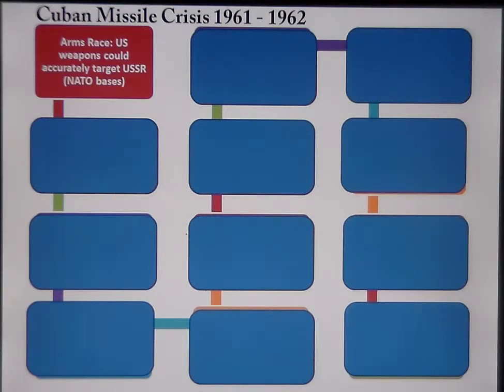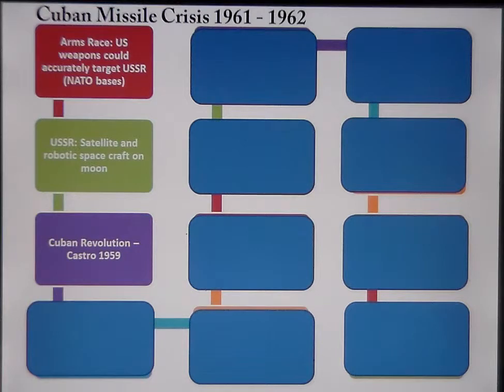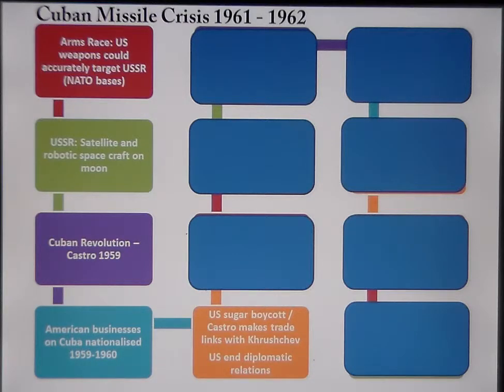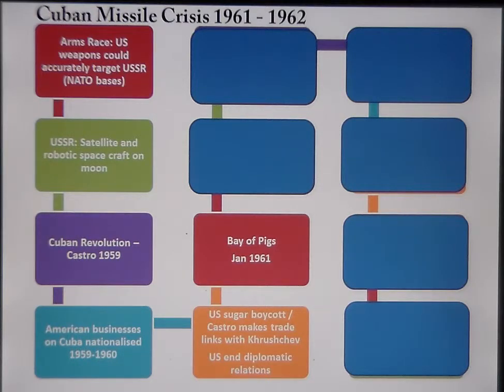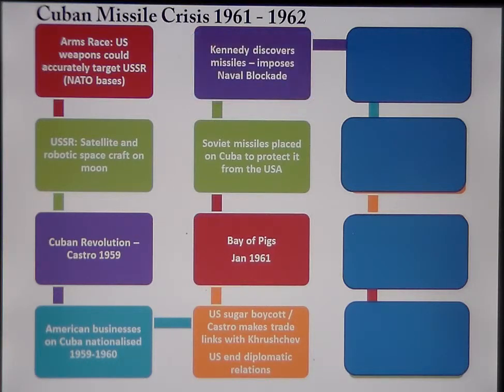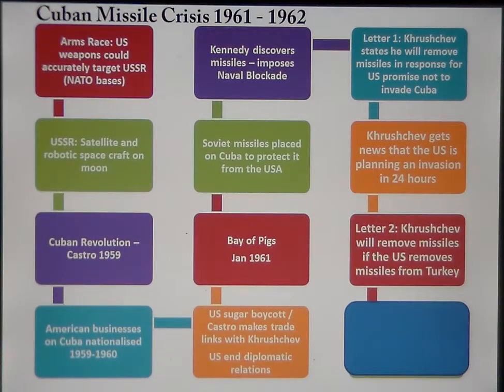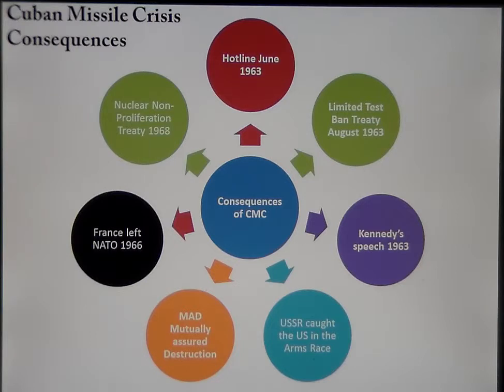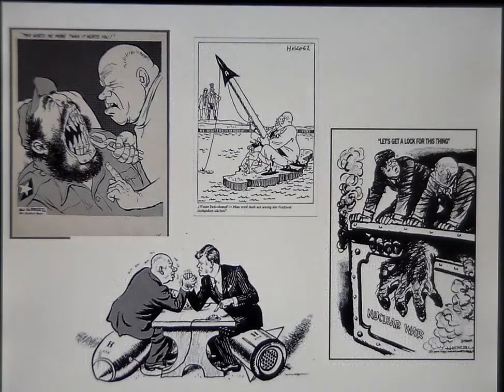Unit 1 Key Topic 2 Cuban Missiles Crisis compressed 1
Ms Newbury talks through the background to the Cuban Missiles Crisis - arms race, Castro, Bay of Pigs, Soviet support to Castro, the Thirteen Days, the Naval Blockade and longer-term consequences.